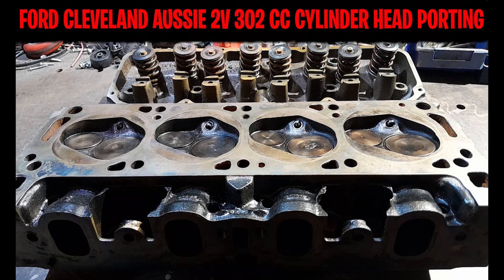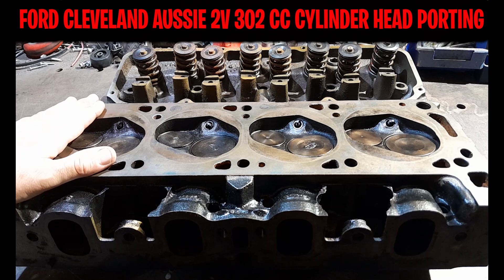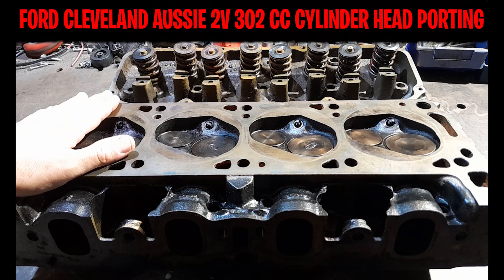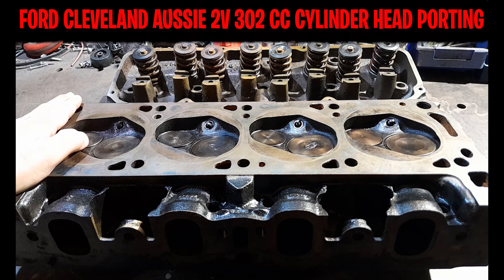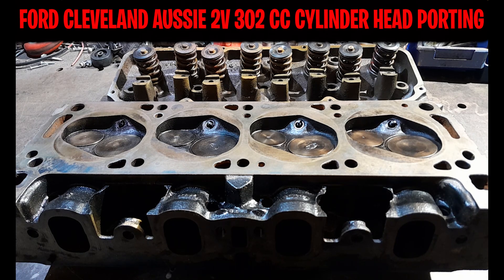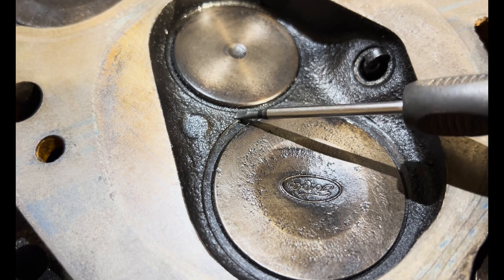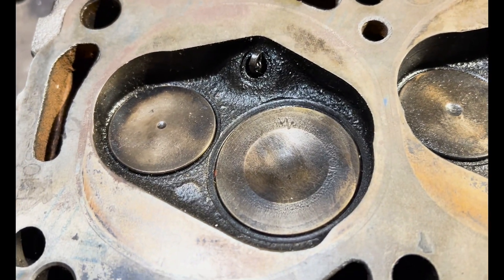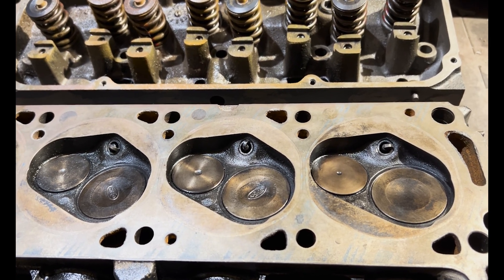Aussie Ford Cleveland 2V 302 Closed Chamber Cylinder Head Porting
Introducing the infamous Aussie Cleveland 2V 302 cylinder head. Pt 1 of a series on how to port Cleveland 2V cylinder heads. You can get respectable power using cheap 50 plus year old factory iron heads with porting. These heads can really deliver in the torque department. They can support 550 -580HP with larger displacement engine combos. Not bad for an NA old school iron head.